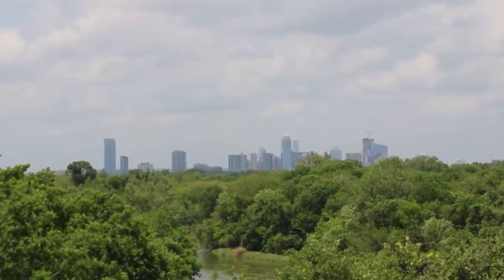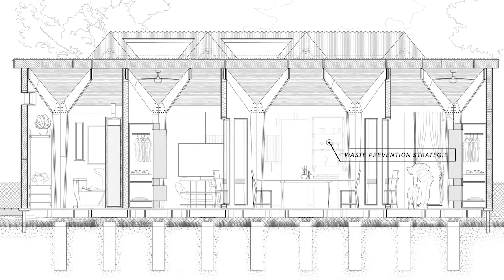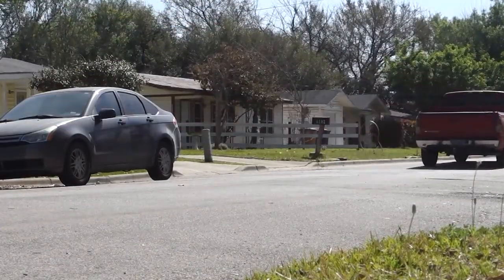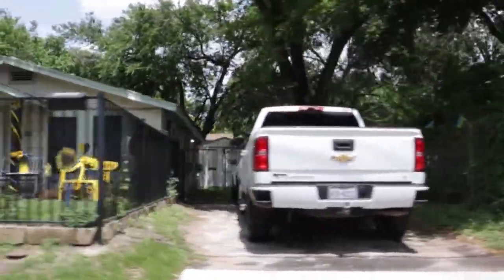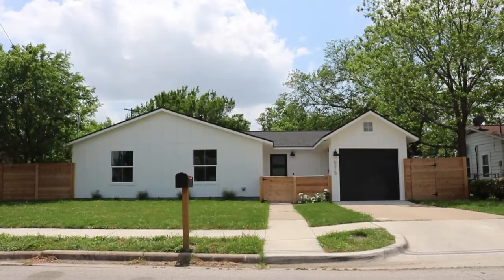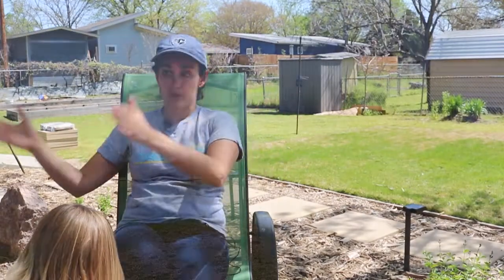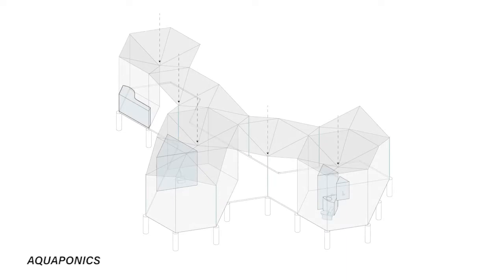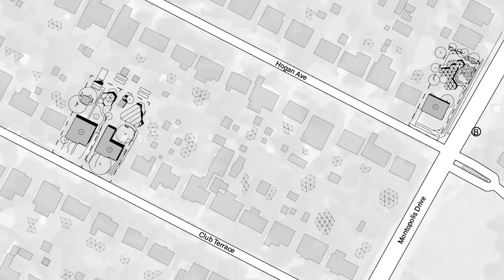GREENCORE STUDIO : MONTOPOLIS MOVIE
This movie is the culmination of a semester of work produced at the UTSOA as part of an Advanced Studio.